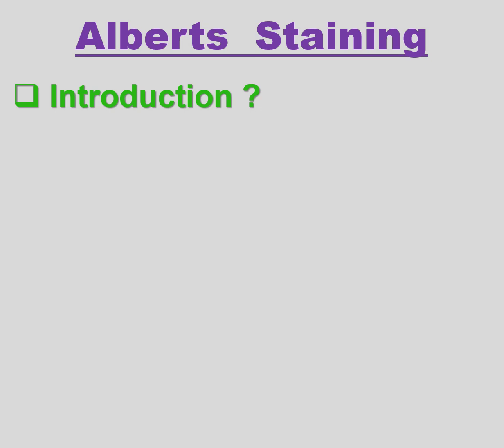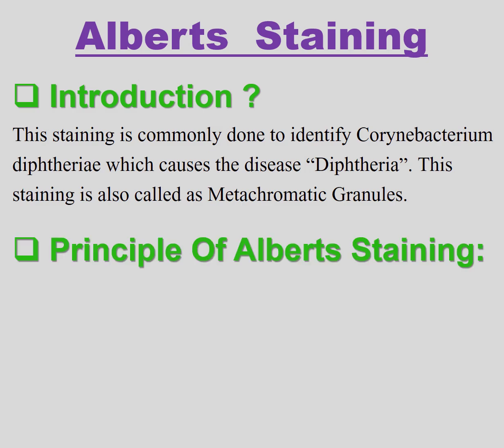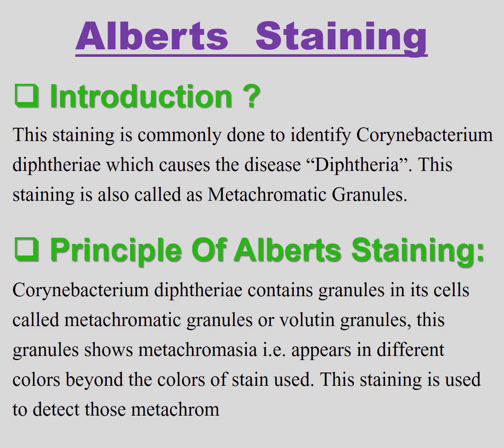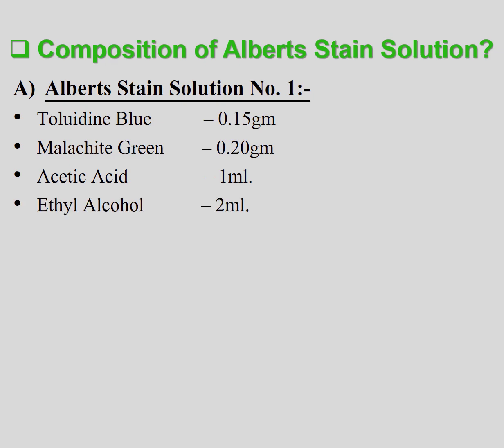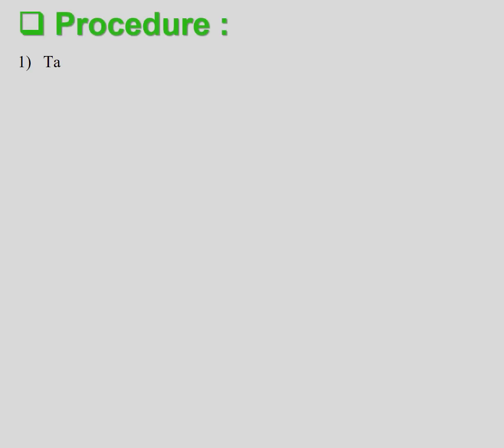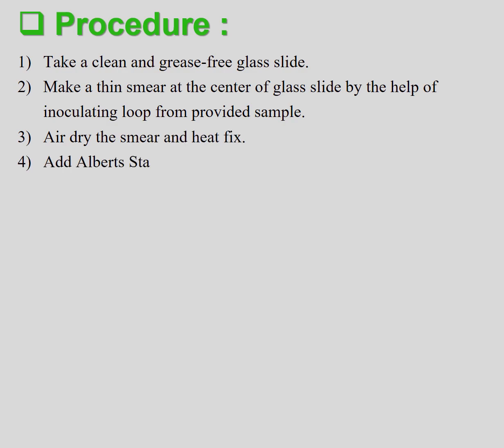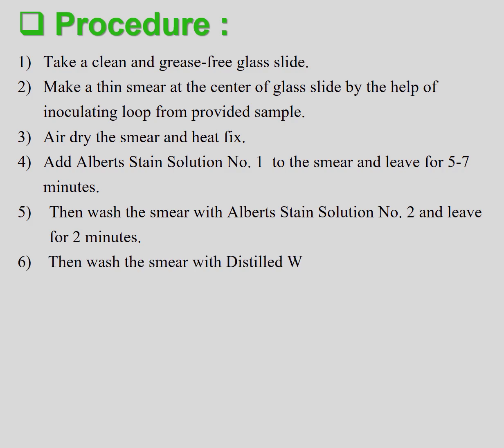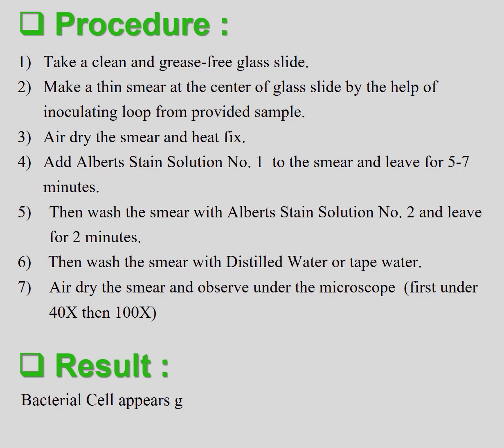Albert staining in microbiology || Albert stain principle procedure || stain for corynebacterium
MCQ for lab technician, technologist, medical student, all medical license exam preparation.
Government license exam preparation (DHA-MOH-NHPC-HAAD-QCHP),
Prometric license exam  questions answer for CMLT, DMLT, BMLT, B.Sc.MLT, M.Sc.MLT,
Loksewa exam, loksewa MCQ

1) Daily MCQ Preparation
2) License Exam Preparation
3) Medical Entrance Exam Preparation
4) Lab Technician Study Notes (CMLT/DMLT/BMLT/B.Sc.MLT/M.Sc.MLT)
5) Theory & Practical Knowledge
6) About Lab Test etc.

Your Interested Topics Are:
1) Haematology and Blood Banking
2) Medical Microbiology
3) Clinical Biochemistry
4) Histology & Cytology
5) Pharmacology
6) Health Education
7) Laboratory Test, Analyzers
8) Pathological Disease
9) History of Scientist
10) NHPC (Nepal Health Professional Council)
11) Government Exam
12) Mix MCQ Questions Answer
13) Loksewa Exam etc.